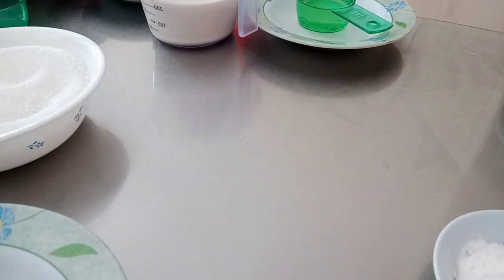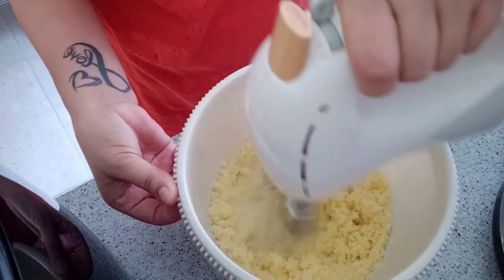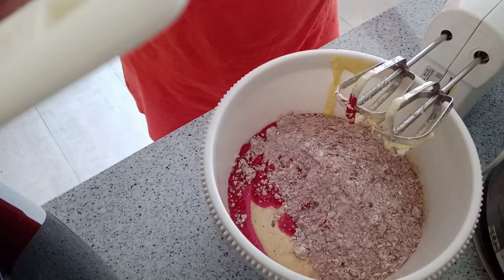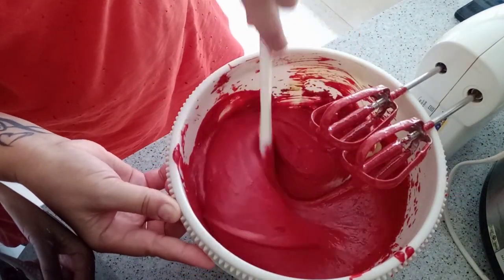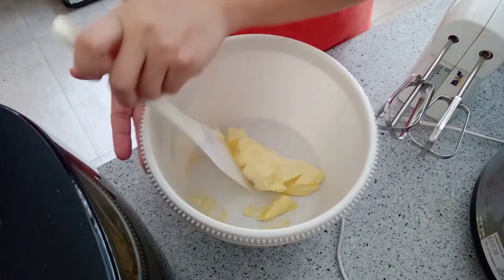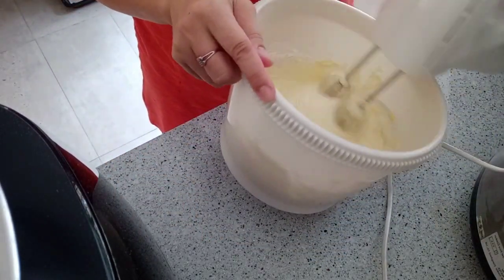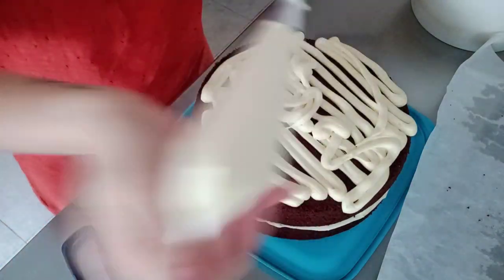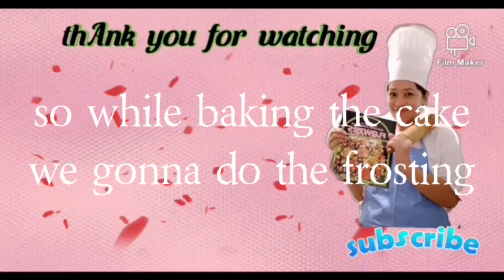HOW TO BAKE RED VELVET CAKE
Ingredients:

2 & 1/2 cup off all purpose flour
1/4cup of cocoa powder
1tsp baking soda
2tsp baking powder
1/2 tsp salt
2tbsp vanilla extract
3eggs
1cup of softened butter
1 &1/2 cups of granulated sugar
1/4 cup vegetable oil or cooking oil
Red food coloring
1cup of buttermilk

*Note if you don't have buttermilk just used 1cup of milk and add 2 tablespoon of vinegar leave for 2minutes*

For the cream cheese frosting:

4cups of powdered sugar
250 grams of cream cheese
1cup softened butter
2tbsp of fresh milk
And a lemon squeeze and some grated lemon skin just to boost the flavor

Treatment
Software
Classes
Recovery
Trading
Rehab
Hosting
Transfer
Cord Blood
Claim
Insurance
Gas/Electricity
Loans
Mortgage
Attorney
Lawyer
Conference Call
Degree
Credit